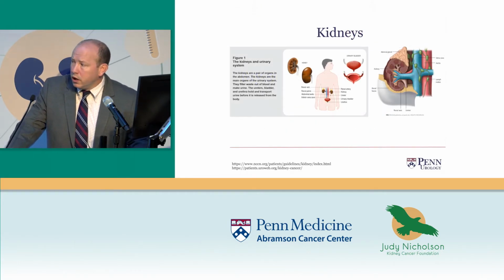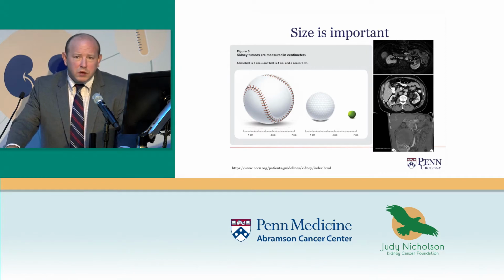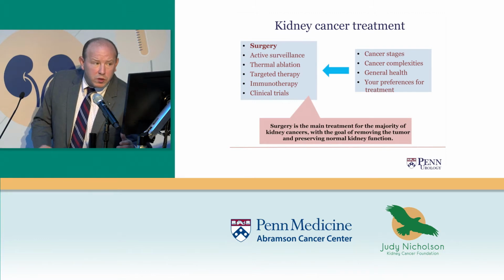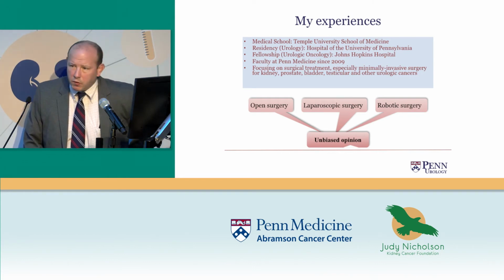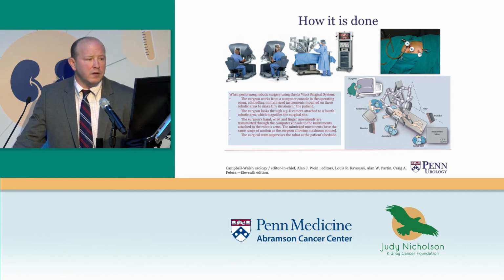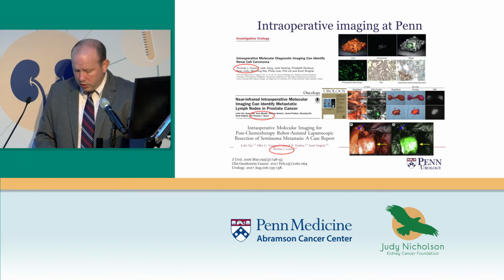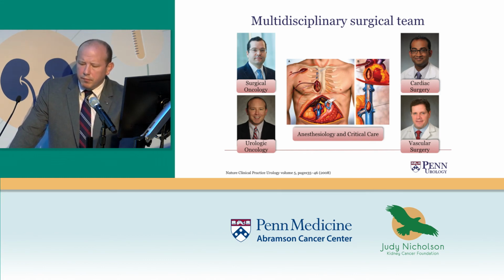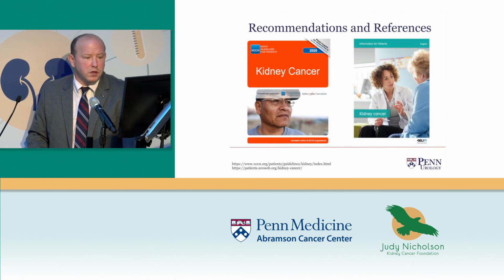My Surgery for Kidney Cancer - Thomas J. Guzzo, M.D., M.PH.